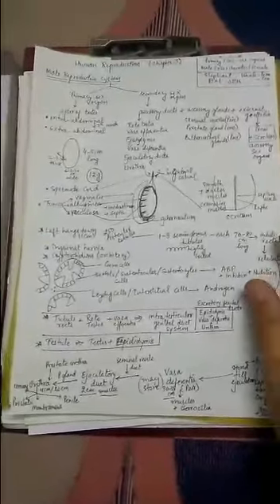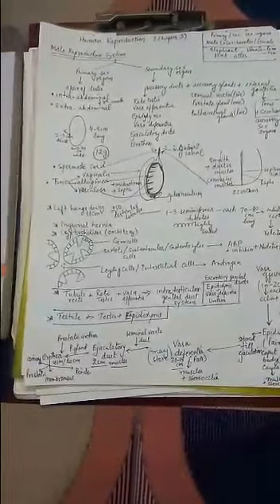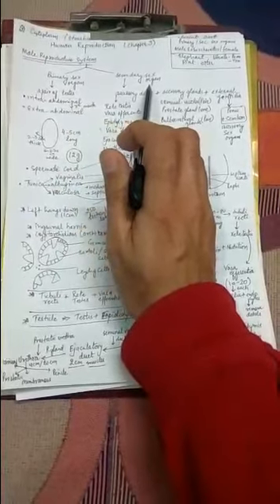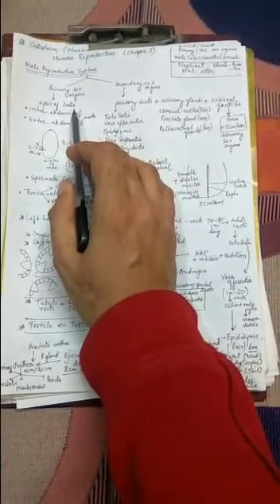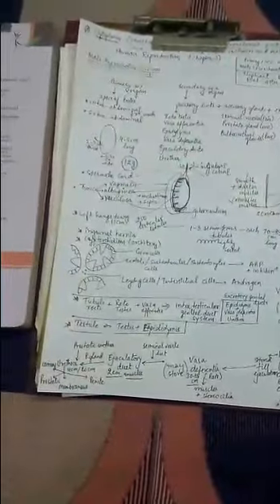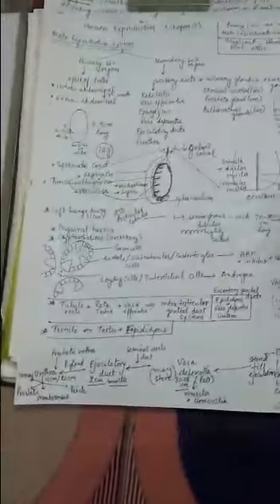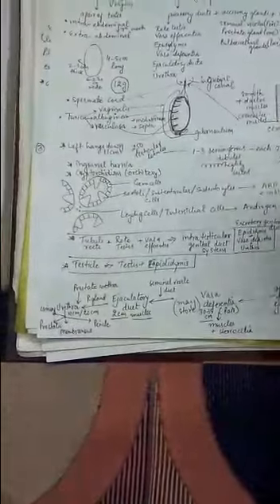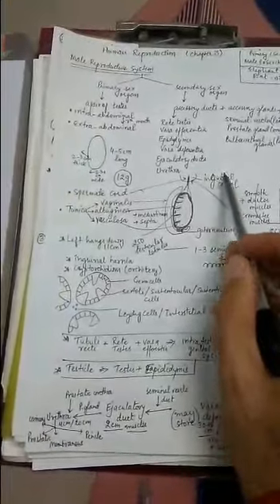Cell Continued Part 1 Class XI Biology